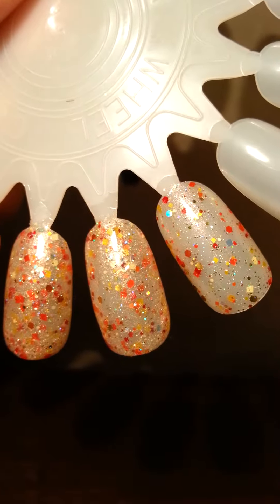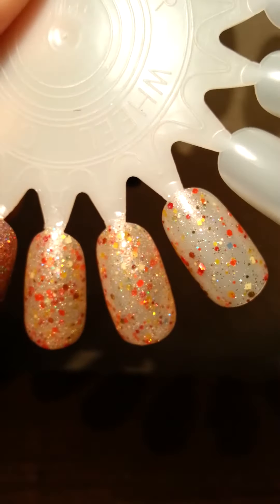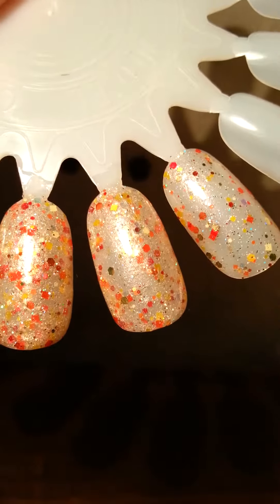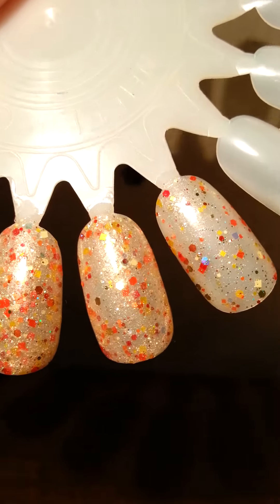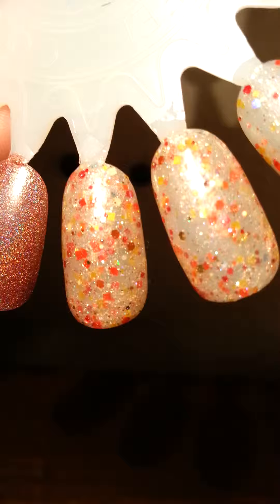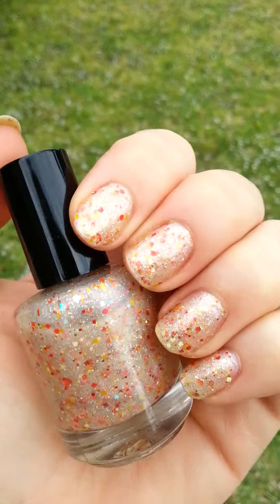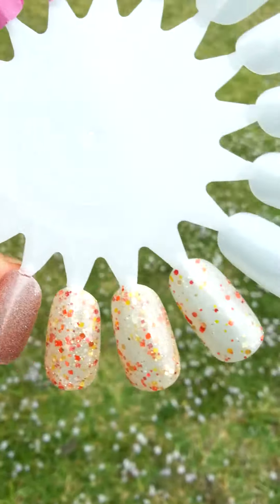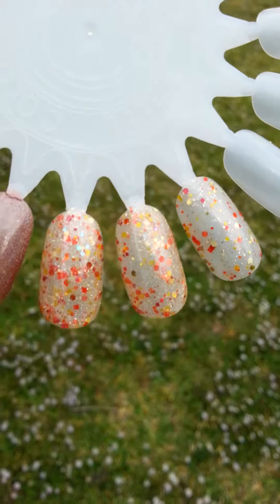Holographic Glitter Jelly Indie Nail Polish "Festival Lights" MDJ Creations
"Festival Lights" is a jelly glitter indie polish hand mixed by me.  The video has no intro, but it starts w/indoor lighting (appears warmer toned color) and then shows outdoor lighting (overcast, and more true color tone).  Direct sunlight will make this polish sparkle!